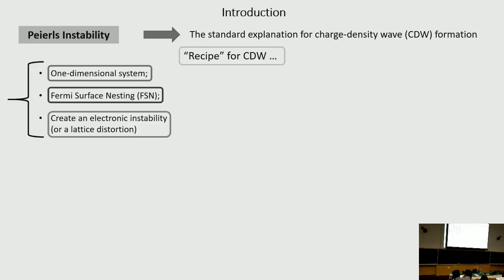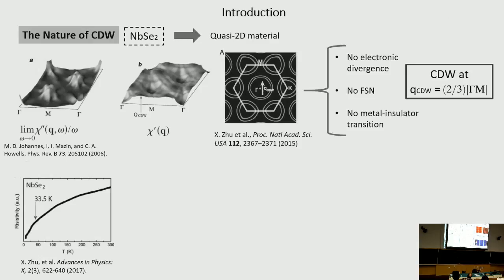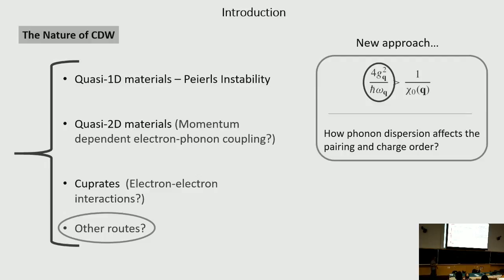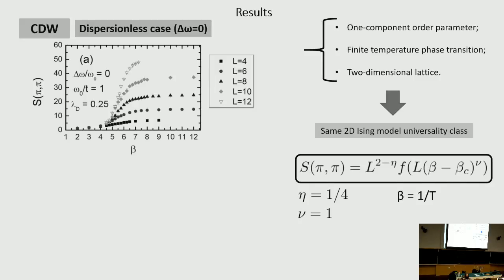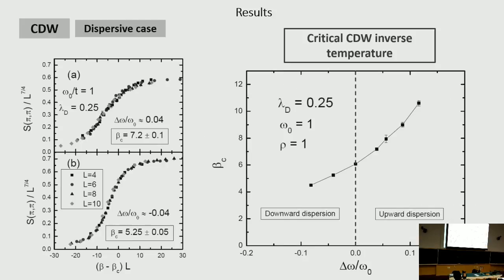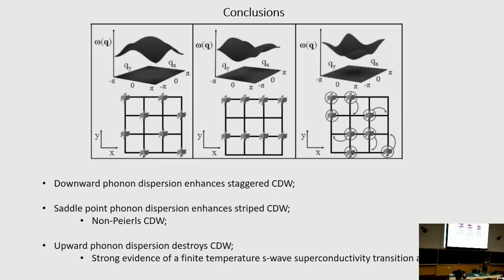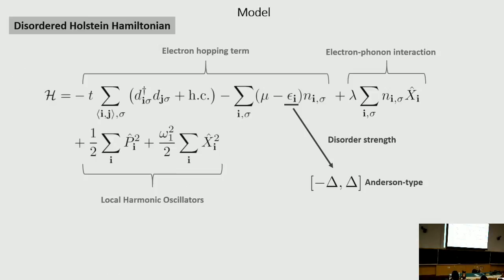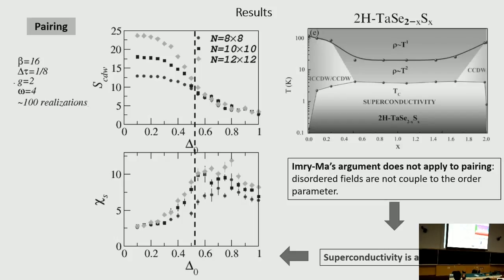The nature of charge-density wave: A Quantum Monte Carlo Study - Natanael de Carvalho Costa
Natanael de Carvalho Costa (IF-UFRJ, Brazil)